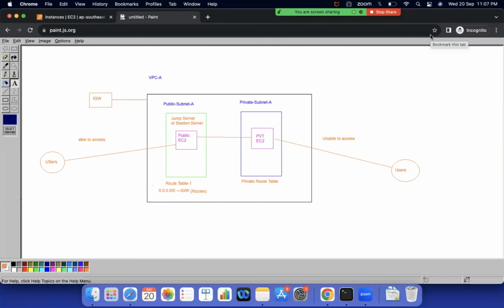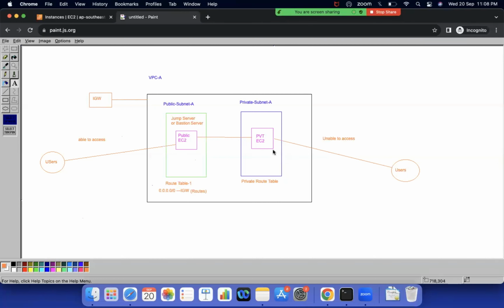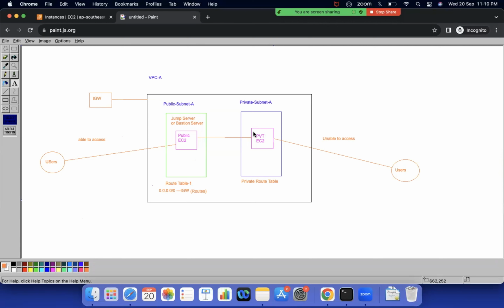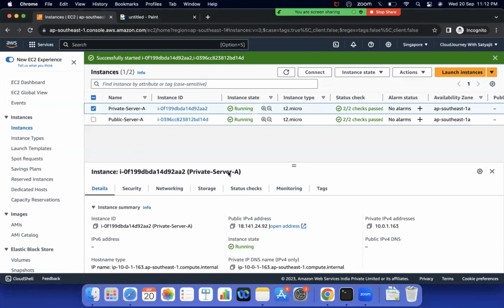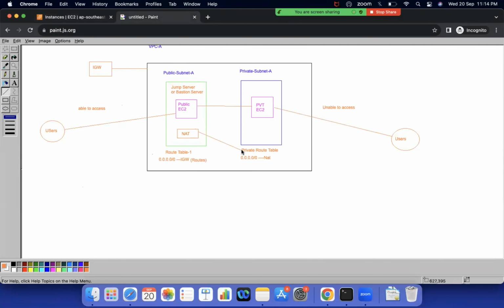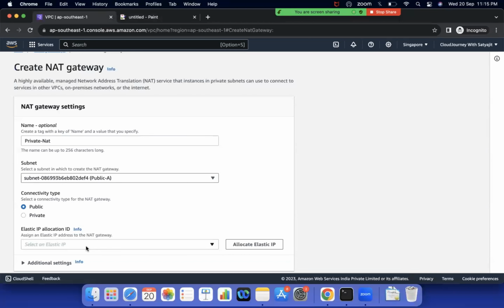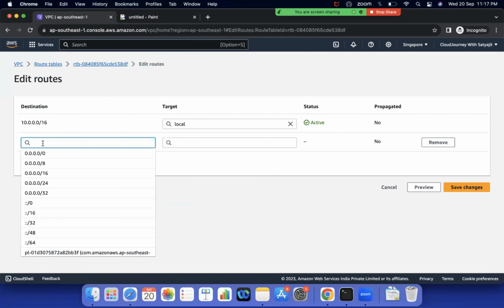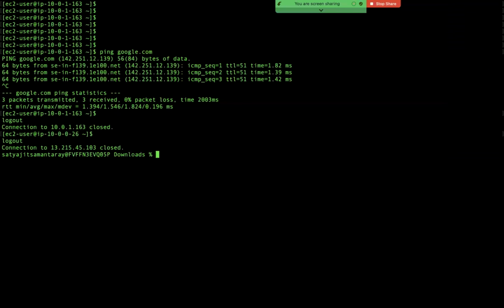AWS NAT Gateway Basics: Enabling Internet Access in Private instances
In this comprehensive tutorial, we delve into the world of AWS NAT Gateway and private instances. Discover how to securely connect your private EC2 instances to the internet, making them a part of your cloud infrastructure without sacrificing security. Follow along step-by-step to master this essential AWS networking skill.

Join us in this AWS NAT Gateway tutorial, where we simplify the complex world of networking in the cloud. We'll walk you through the essentials of allowing private instances to access the internet while ensuring your AWS infrastructure remains secure. Don't miss out on this fundamental AWS skill!